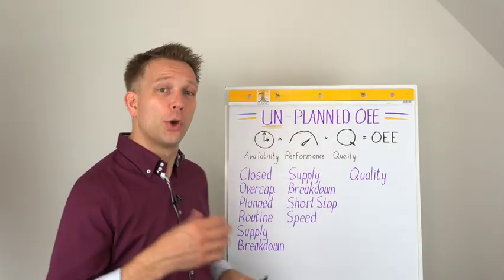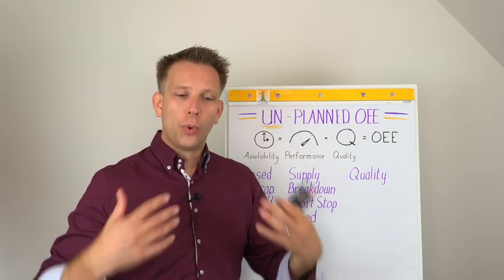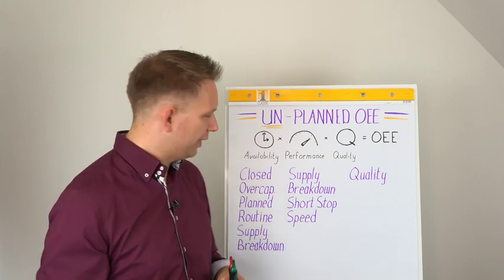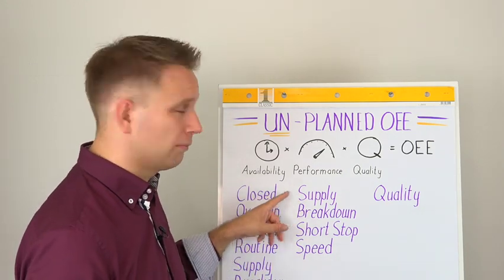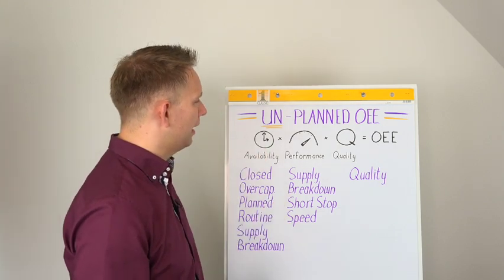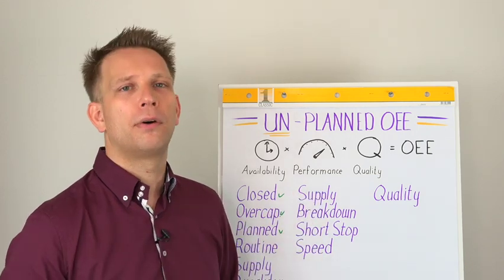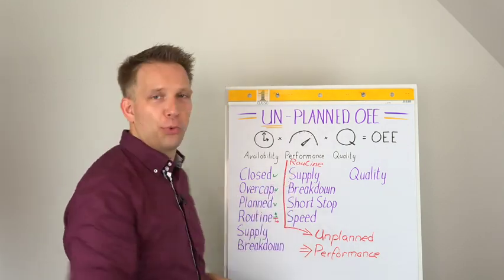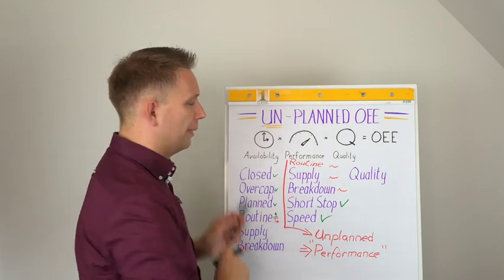How to use OEE in production planning | Differentiate between planned and unplanned machine losses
The traditional 3-way split of OEE is not the most optimal for planning purposes - to properly estimate the operational capacity of your line, it's best to differentiate between planned and unplanned stops.
Make sure your machine time losses are registered correctly, so that you can supply your planning department with the most optimal way of looking at machine capacity for them.